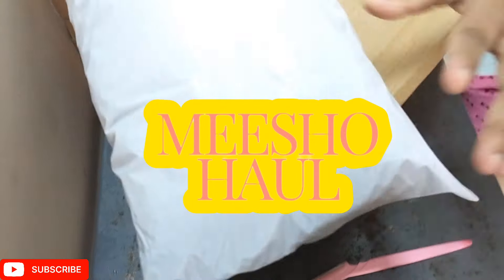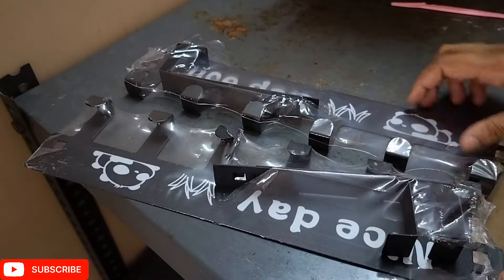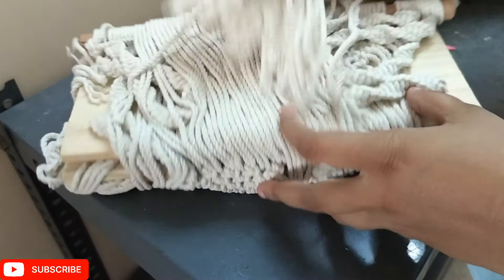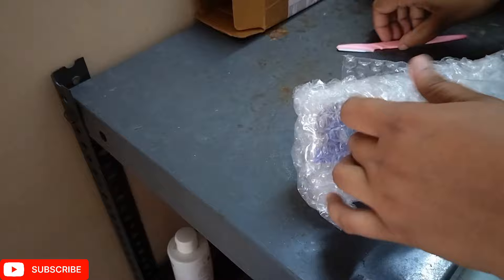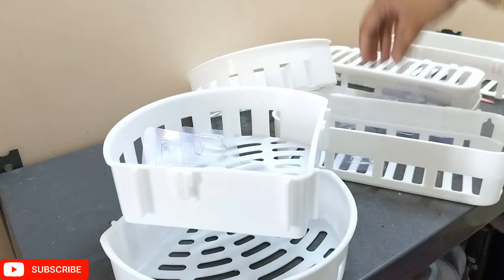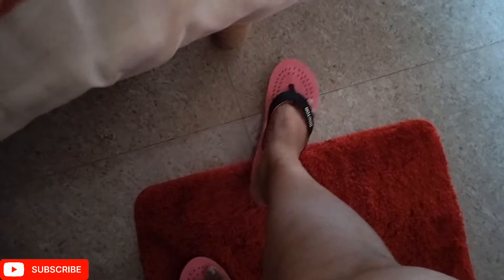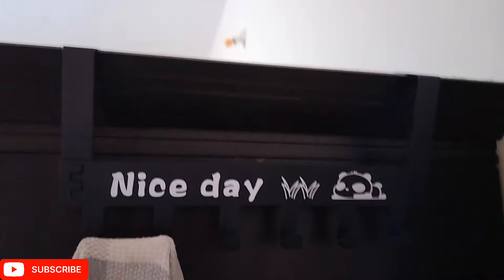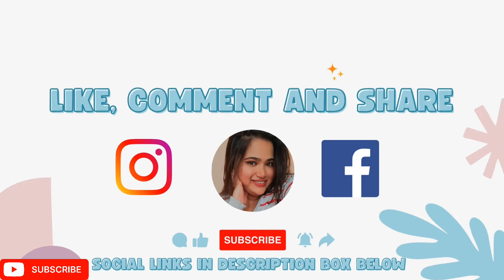Meesho Haul | Home Edition | Under 300/- inr only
Hello, everyone! I dive into the raw and real aspects that many shy away from, exposing the truth behind the curated online world. Frustrated by the constant pursuit of perfection in online content, I decided to create an authentic space here on YouTube.

Join me in exploring a genuine world beyond the glossy Instagram facade.

WELCOME TO MY WORLD, and thank you for being here!